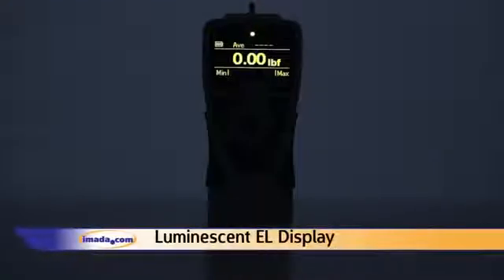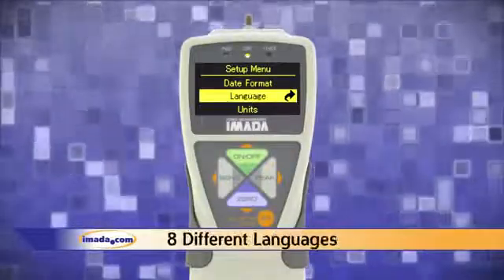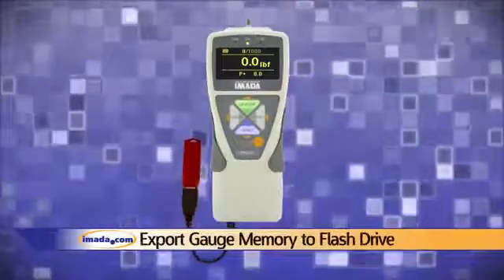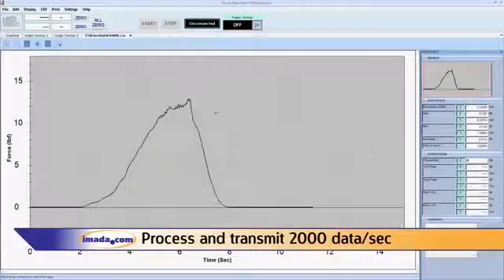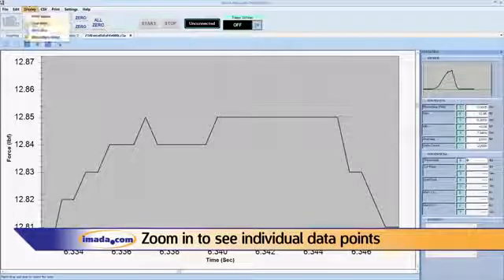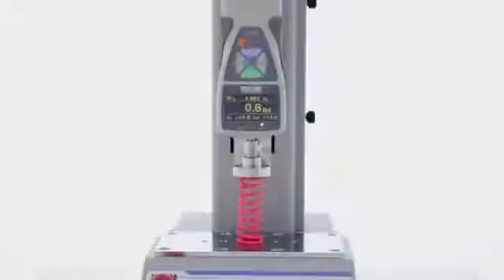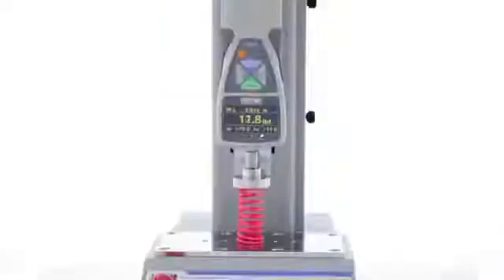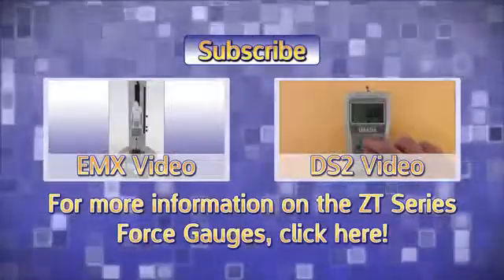THIẾT BỊ ĐO LỰC KÉO NÉN CẦM TAY - MR XUÂN 0904 6 5678 6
Chúng tôi chuyên cung cấp các thiết bị đo kiểm trong công nghiệp:
- Đo lực kéo nén cầm tay.
- Máy đo kéo nén thủy lực
- Máy đo chiều dầy kim loại
- Máy đo chiều dầy lớp phủ.
- Đo lực kéo nén của lò xo
Thiết bị máy móc gia công cơ khí và phụ kiện :
1. Thước và bộ hiển thị số Jenix – Hàn Quốc ( thước quang), các bộ điều khiển CNC dùng cho nâng cấp và sửa chữa máy công cụ
2. Các phụ kiện cho nâng cấp cải tạo máy công cụ (NC - CNC hoá) như: trục vít me-bi, động cơ bước, động cơ DC, AC Servo...
3. Các dụng cụ tiêu chuẩn cho xưởng cơ khí của Mitutoyo Nhật,  Vertex – Đài Loan:
4. Máy công cụ vạn năng thông thường: máy tiện, phay, bào, khoan, doa, mài, cưa...
5. Máy công cụ điều khiển số CNC: tiện CNC, trung tâm gia công KITAMURA– Nhật Bản ...
6. Máy gia công tấm, ống: máy cắt tôn, chấn tôn, đột CNC, gấp mép, lốc tôn, uốn ống...
7. Máy ăn mòn tia lửa điện, máy cắt dây, khoan xung dùng chế tạo khuôn mẫu...
8. Các phụ kiện cho máy công cụ, dao cụ nachi, Yamawa...
9. Máy đo độ dày kim loại, đo độ dày lớp phủ, đo độ cứng, độ nhám… của Mỹ và Trung Quốc
10. Các hệ thống phục vụ sửa chữa bảo dưỡng xe ô tô cho gara ô tô và trường dạy nghề của Italy: như các hệ thống cầu nâng, kích thủy lực, cẩu, nâng hạ động cơ, lốp, bàn tủ để đồ và dụng cụ, máy ép..